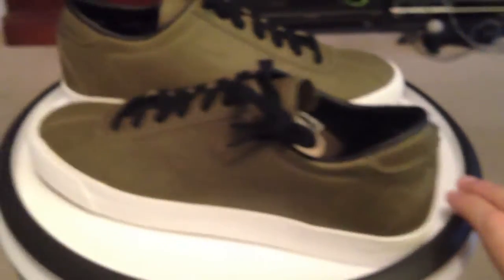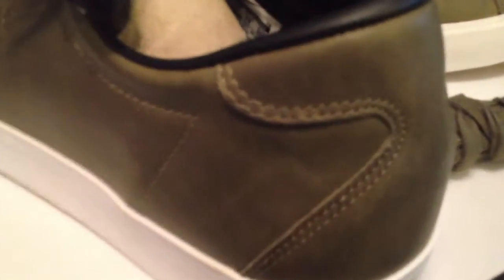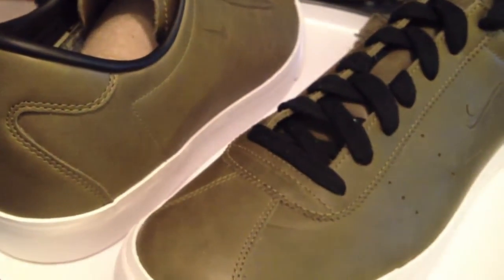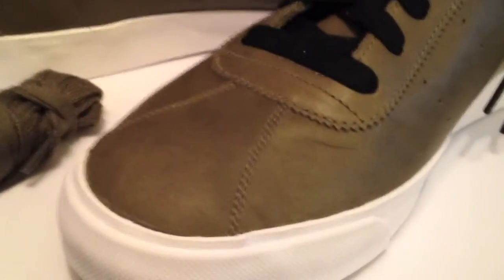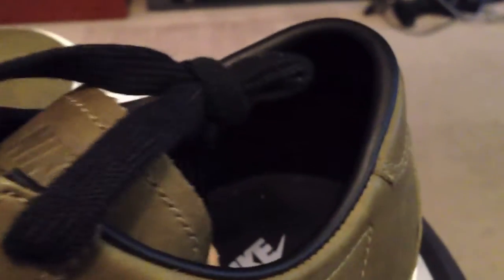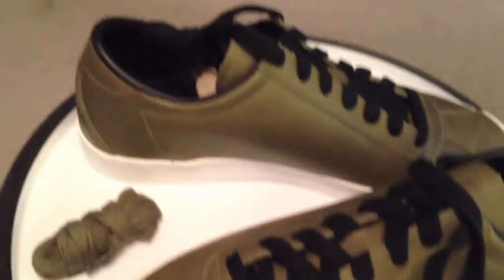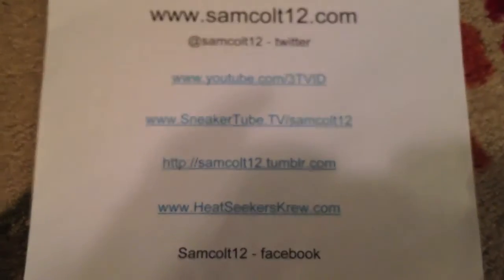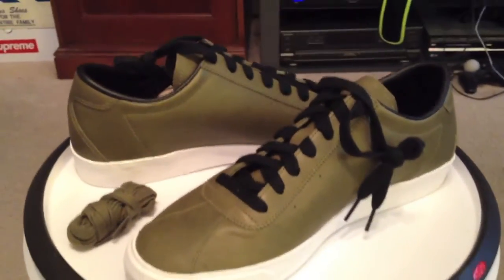Nike Match Classic QS - Iguana colorway (on a rainy day...)